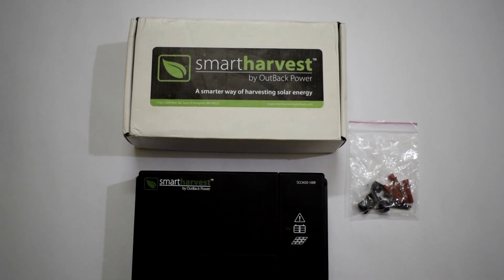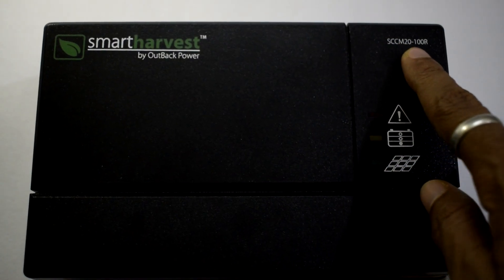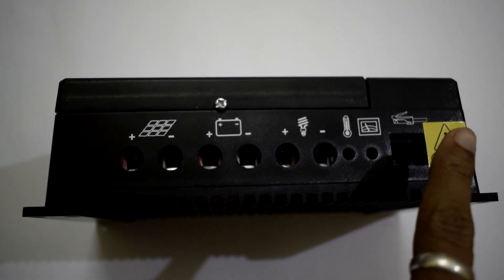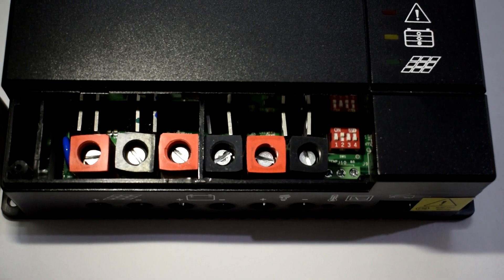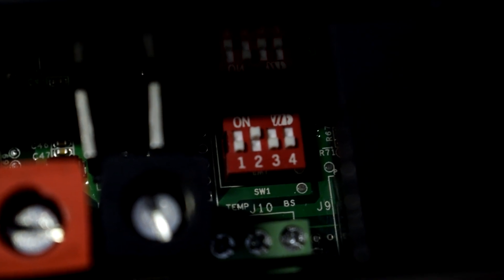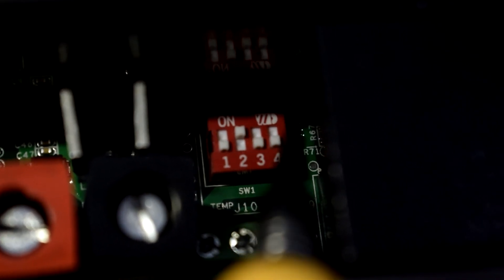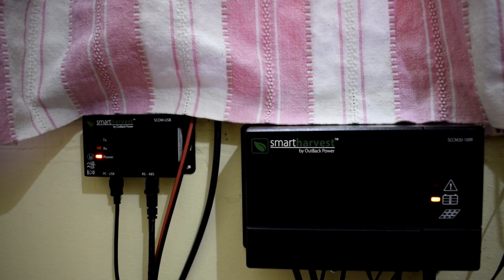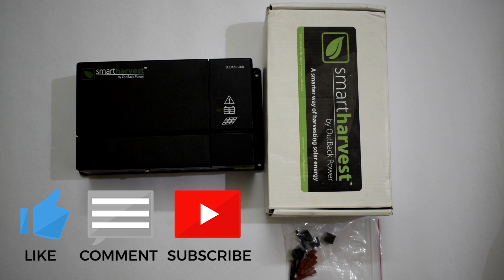Best MPPT Charge Controllers (20A | 12/24v) by Outback power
Hey guys in this video i am going to review this solar charge controller  made by Outback power.

This solar charge controller can be used for 12 or 24 v solar system with input of 100v DC.